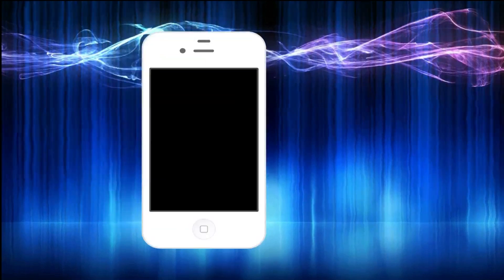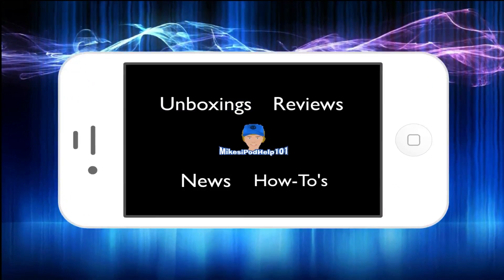iOS 5.1.1 Is Here - Download Links in Description!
Apple has recently released iOS 5.1.1, with some minor bug fixes and security updates. To update your device to 5.1.1, go to Settings-General-Software Update on your device, or click the link above.